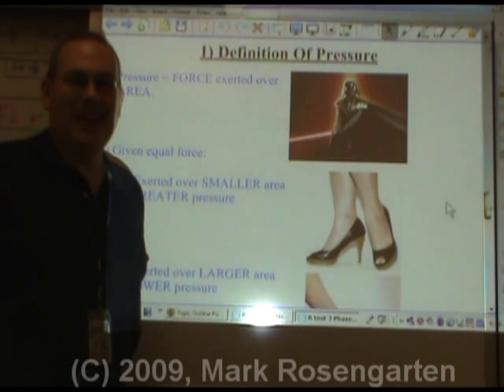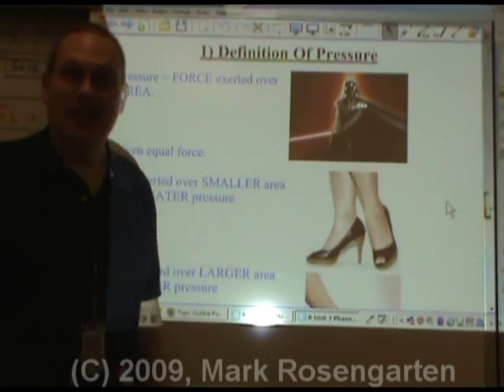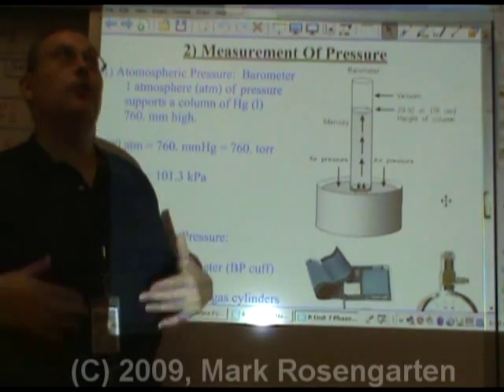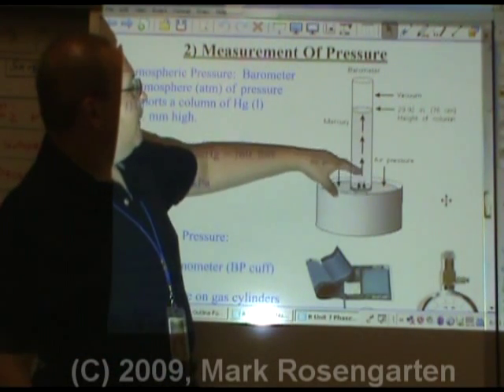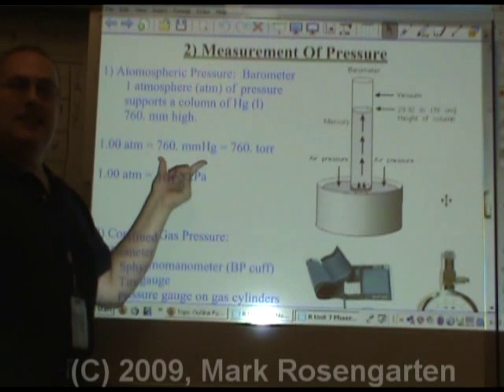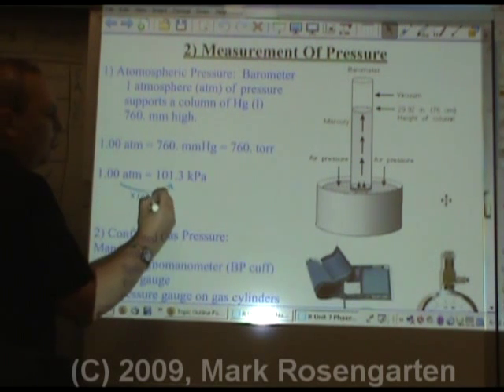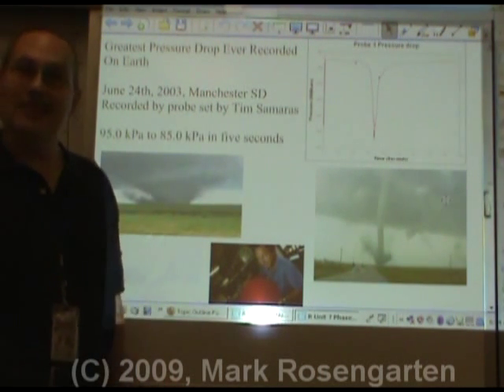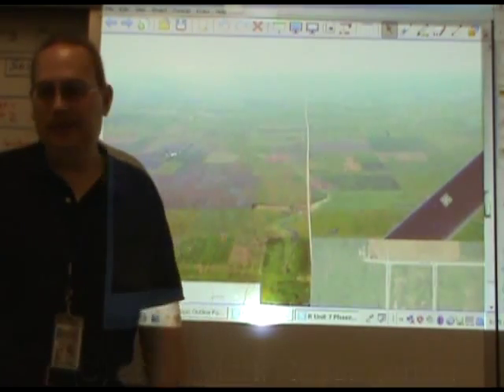Chemistry Tutorial 3.3a: Pressure